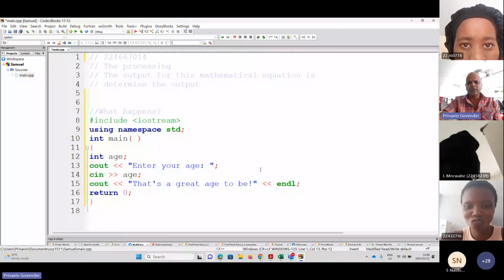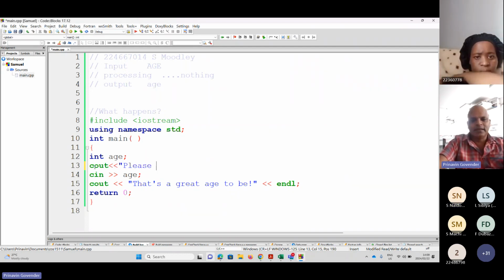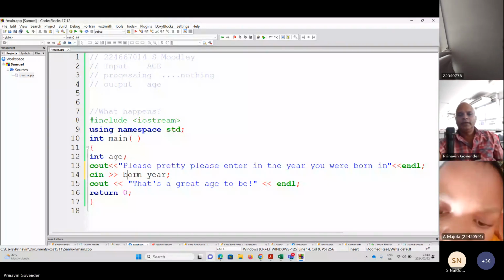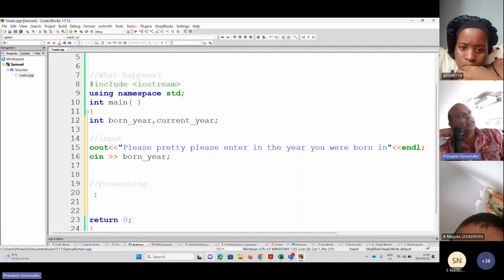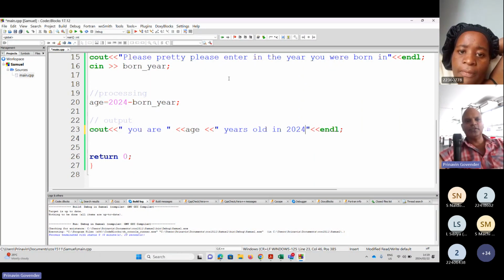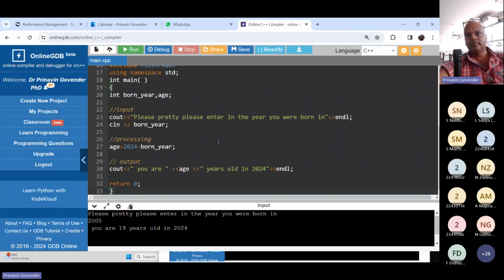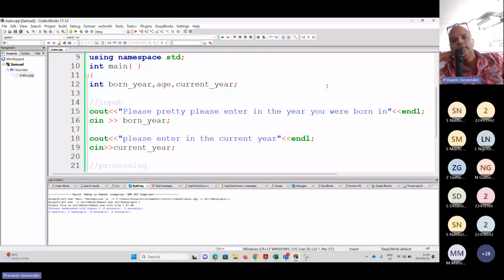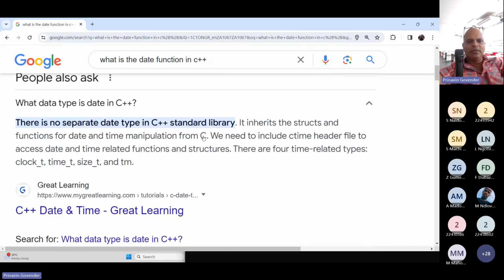INPR101 20240222 140629 Meeting Recording